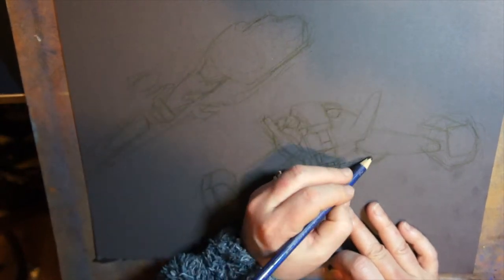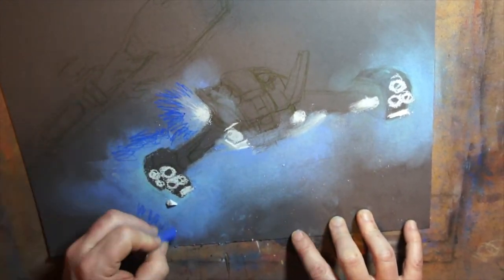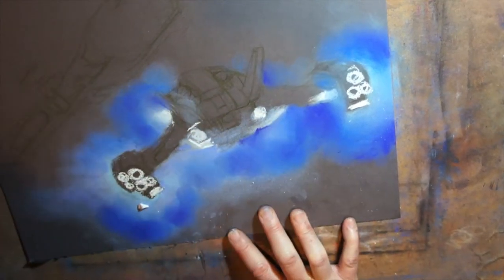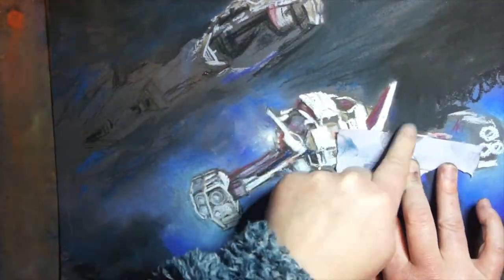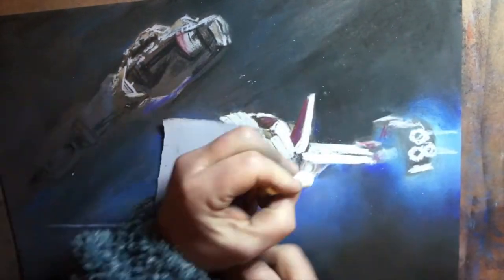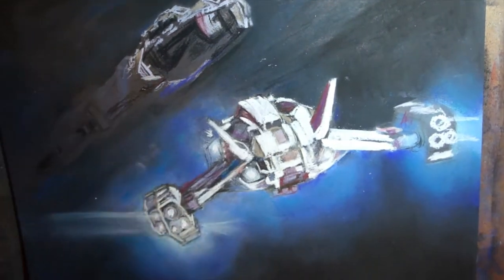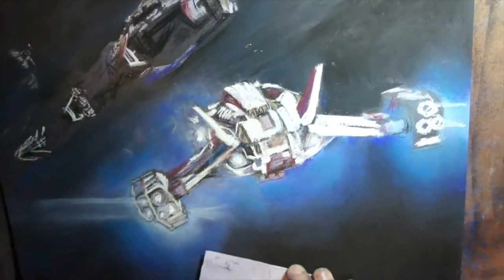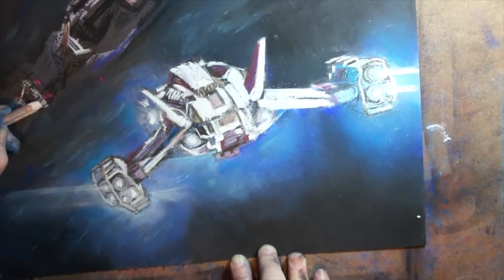Fleet Carrier Jump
Watching a carrier jump in.

I used "But Enough About Me, Bill Paxton" for the background music.